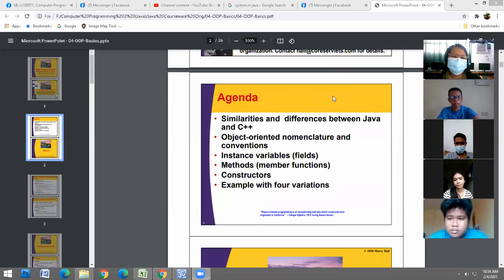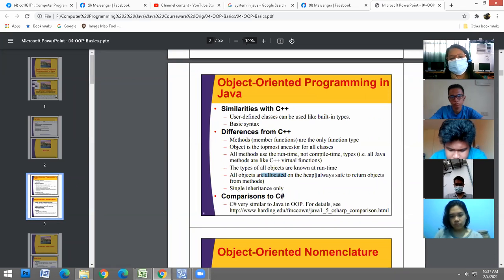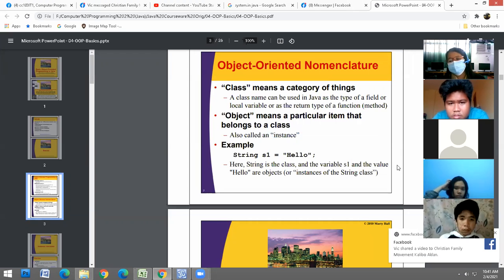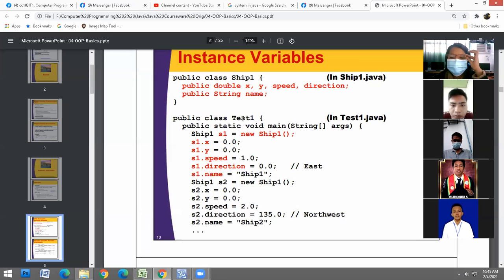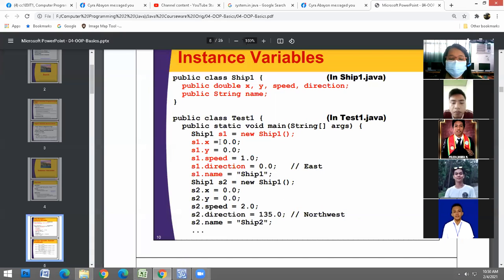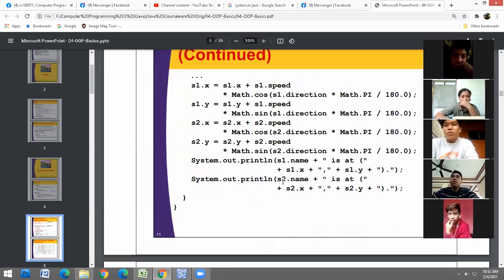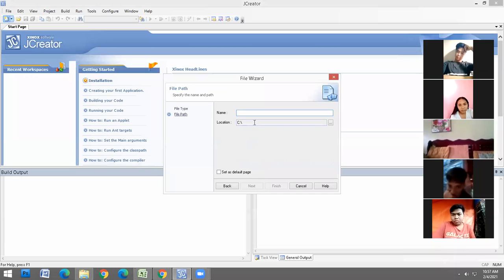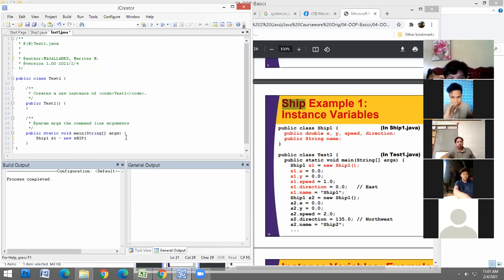Basic OOP in Java Part 1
A recorded online class in Computer Programming 2. Topics include:
• Similarities and differences between Java and C++
• Object-oriented nomenclature and conventions
• Instance variables (fields)
• Methods (member functions) Methods (member functions)
• Constructors
• Example with four variations